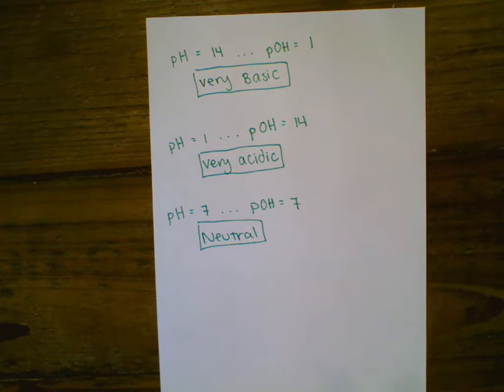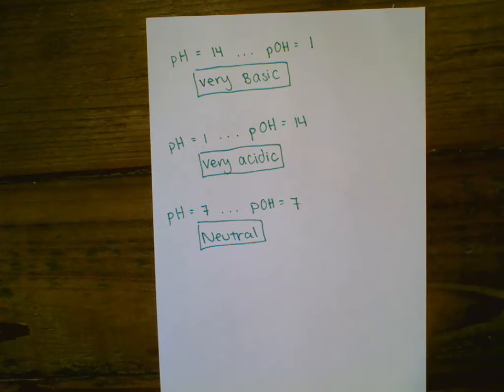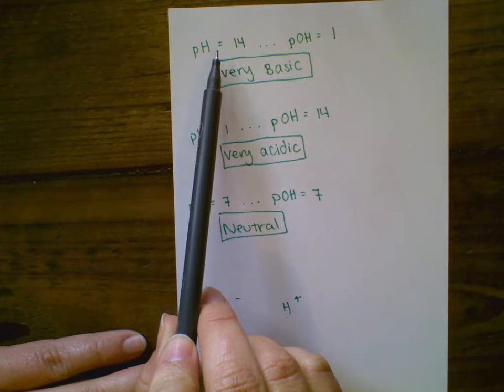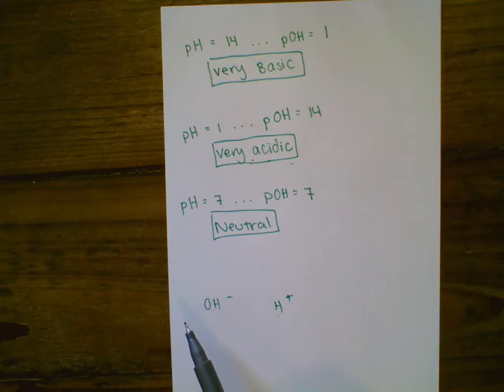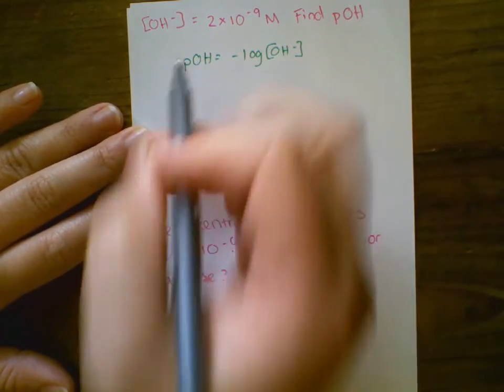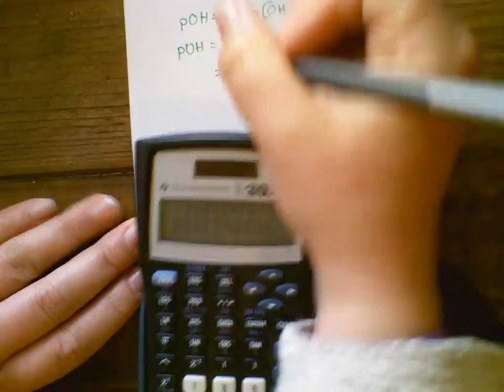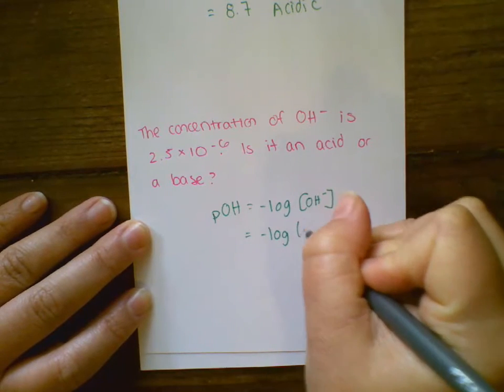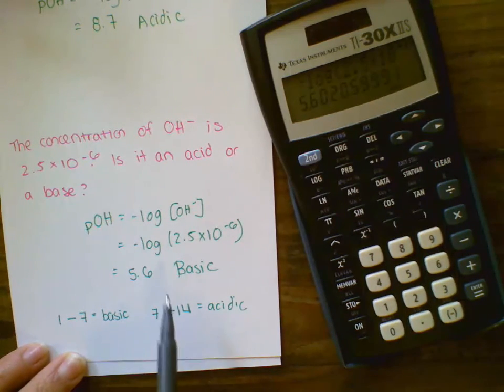Calculating pOH from [OH-]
Two sample problems.